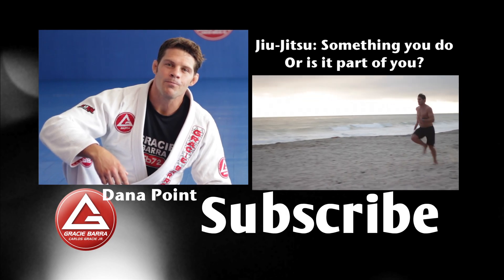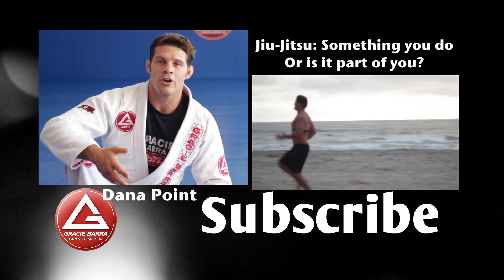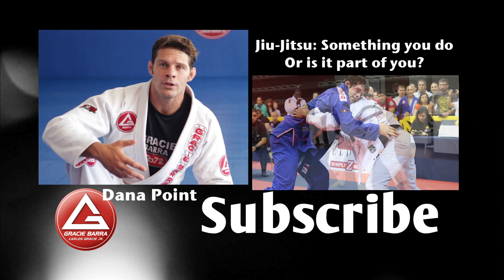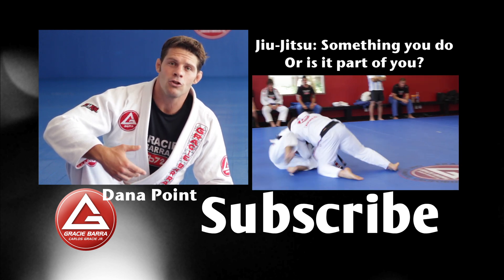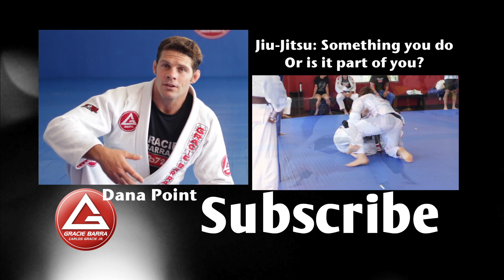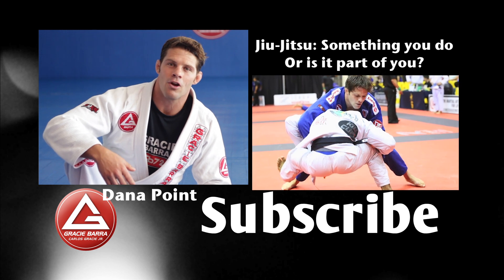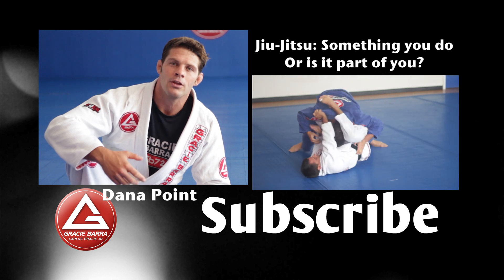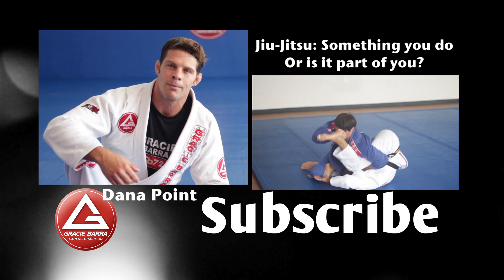De La Riva / Spider Guard to the Back - Jiu Jitsu Techniques with Flavio Almeid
BJJ Techniques with Falvio Almeida - This is the DLR (De La Riva) Spider Guard Hybrid to the Back.

If you have a jiujitsu question please ask in the comments and we can make a video with our best answer.